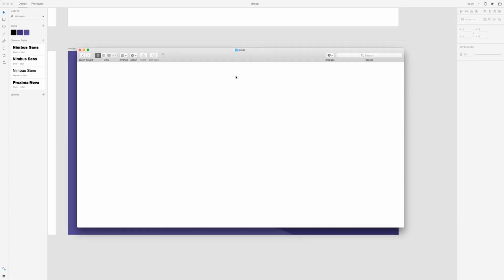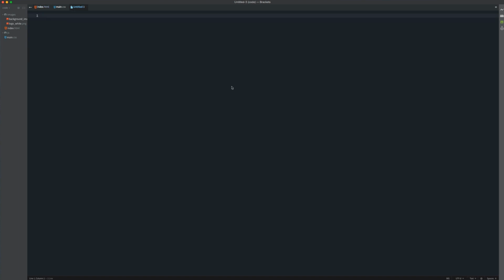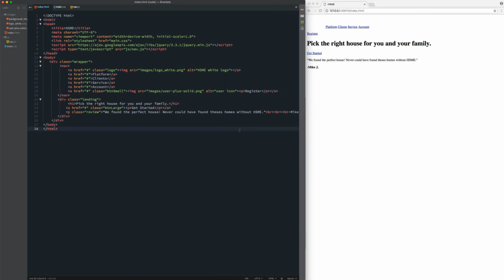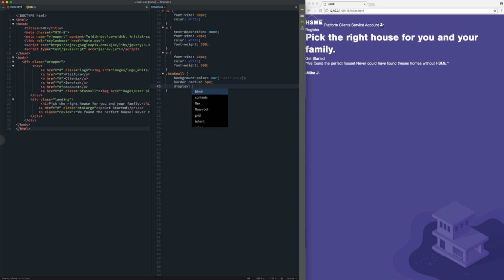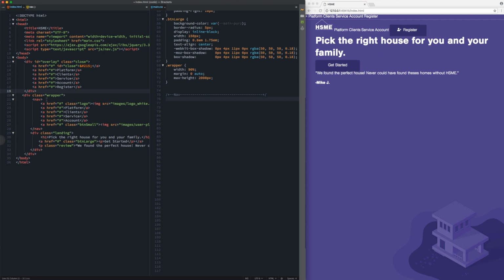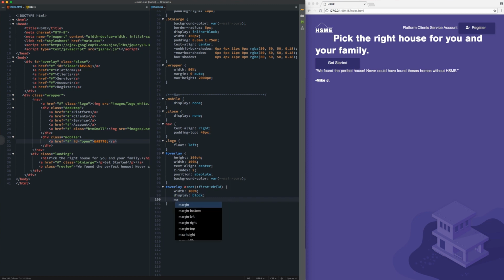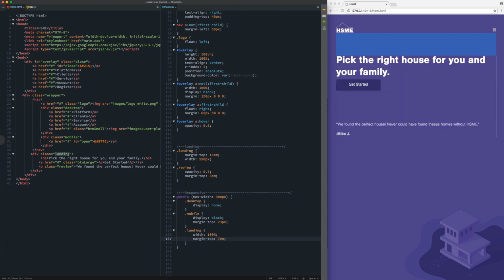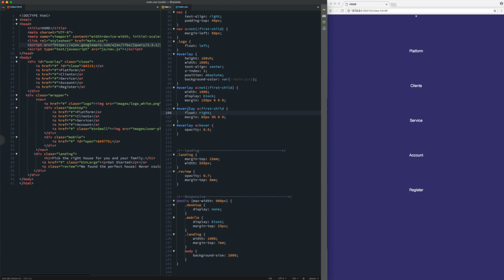How to Design and Code a Responsive Isometric Illustration Website - Part 4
▶  Programs I am Using: Bear, Adobe Xd, Brackets